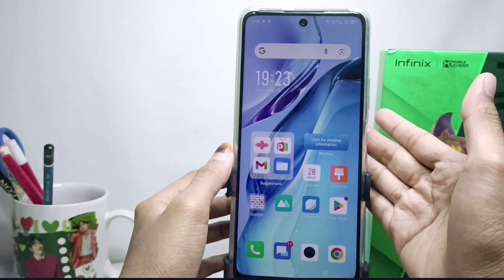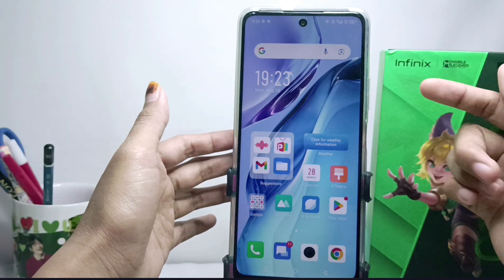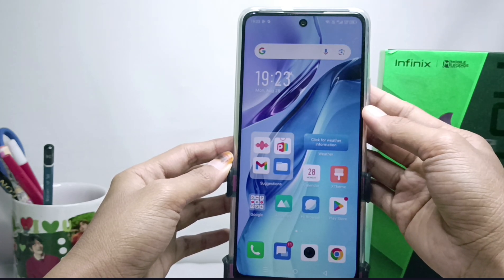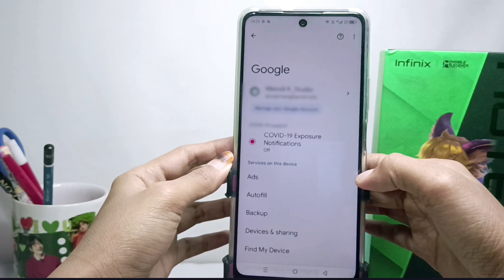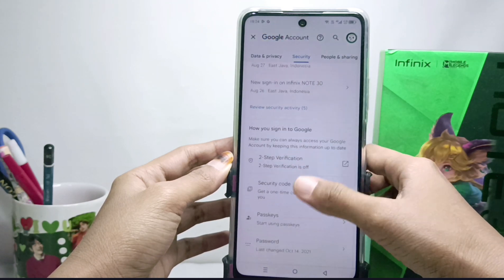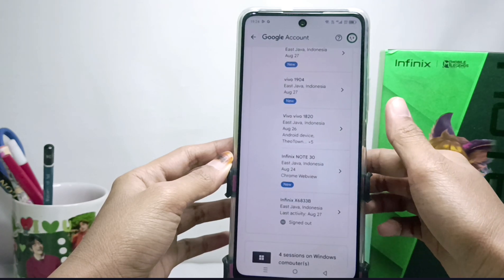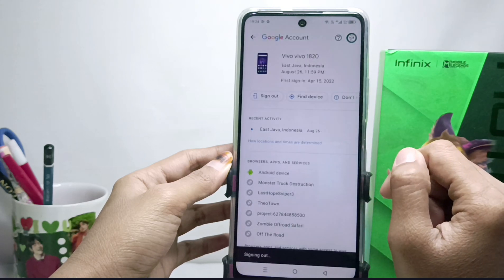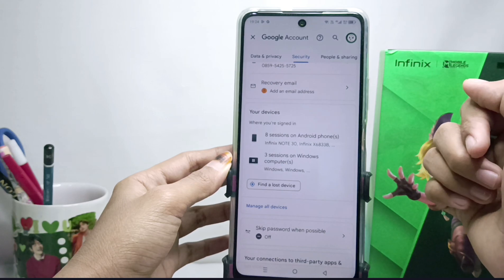How To Logout Gmail From Other Devices On Android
How to logout gmail from other devices on android - Gmail can't only log in on one device, a Gmail account can log in on multiple Android devices and computers. However, if you find a device that is not your own, you should remove your Gmail account from that device.

So, how do you remove Gmail from other devices that are not yours? You can go to security settings in Google account management, there you can see a list of devices that are logged in to your Gmail account, then you can delete or log out of Gmail from that device.

*this video is related to :
how to logout gmail from other devices android
how to logout gmail from other devices
how to logout gmail from another devices
how to logout gmail account from other devices
logout gmail from other devices